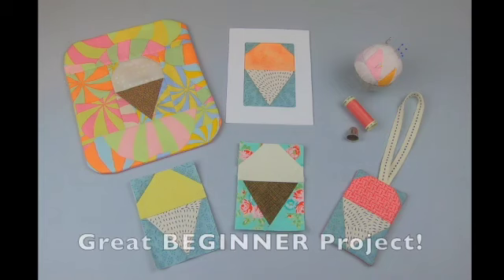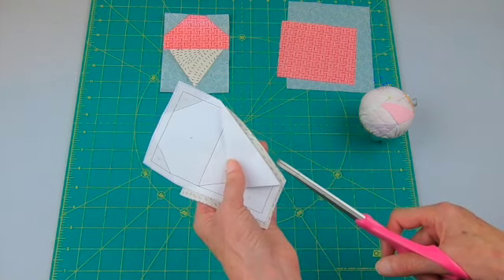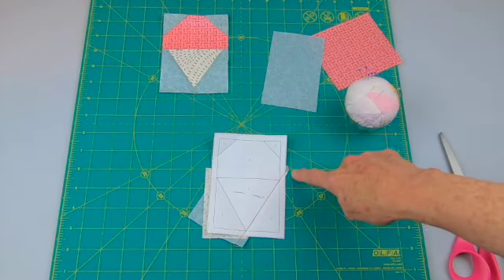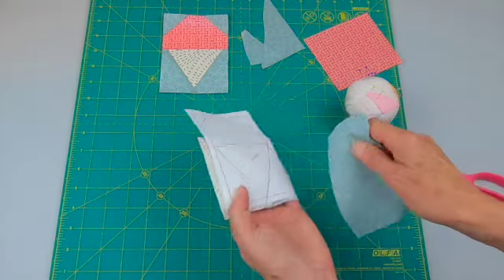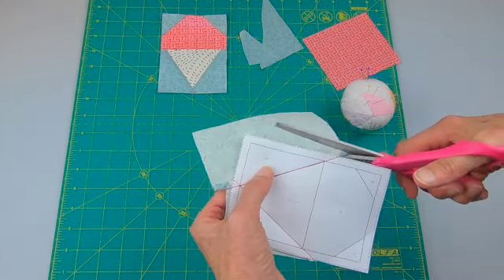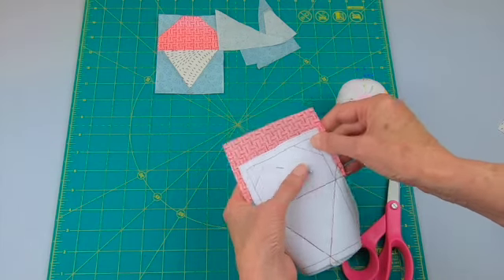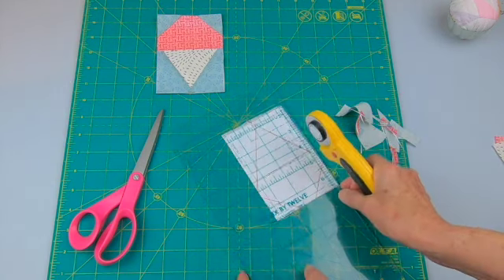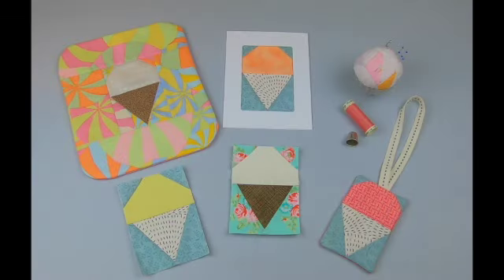Paper Pieced SNOW CONE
Have some summer fun making this block!

Learn how to paper piece while making this SnowCone (or Ice Cream) block.  The block can be sewn by hand or by machine.  This is a great project for beginners wanting to explore different quilting methods.  You'll find links to the free pattern below along with links to the other info listed in the video.

Greeting Cards from Amazon for Snow Cone